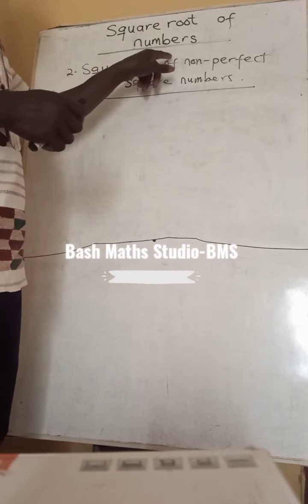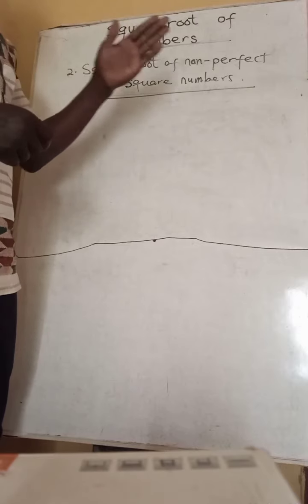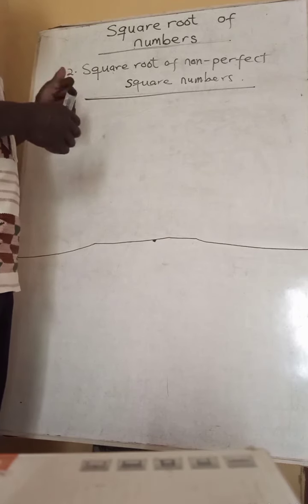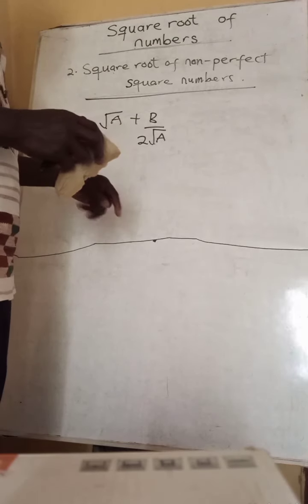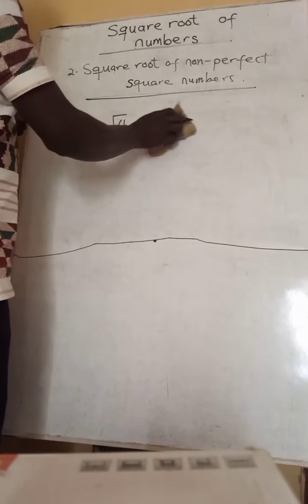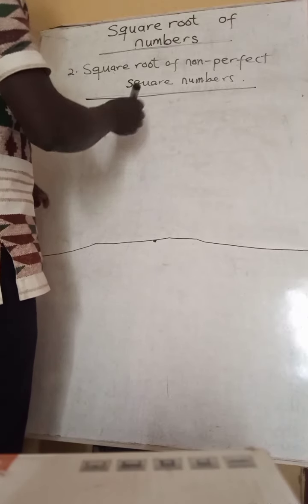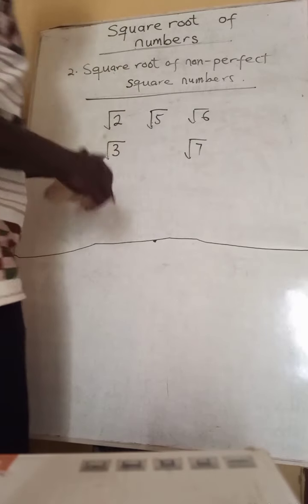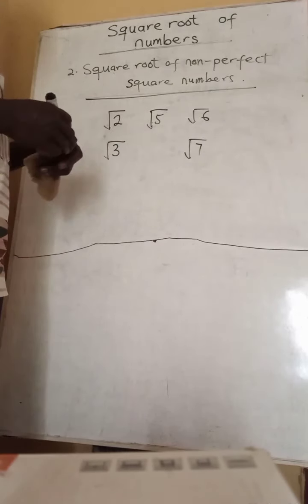Eps. 2 Finding the square root of non-perfect square numbers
Solved examples of finding the square root of non-perfect square numbers